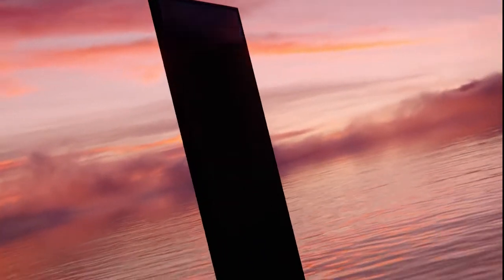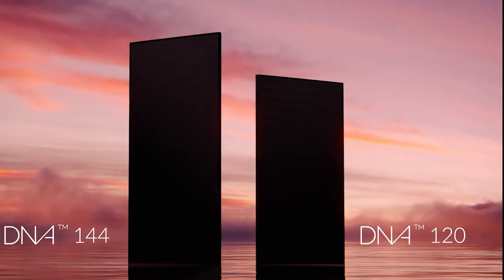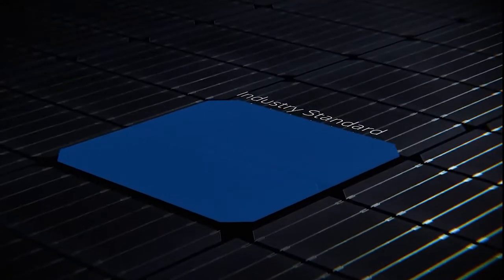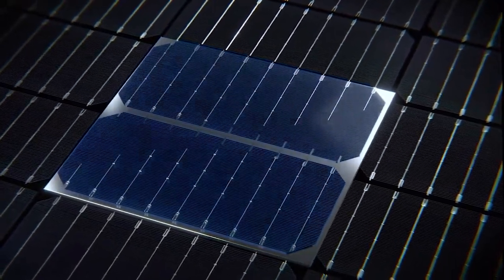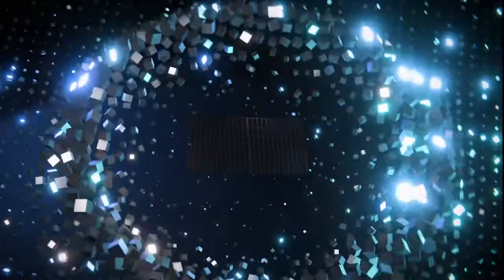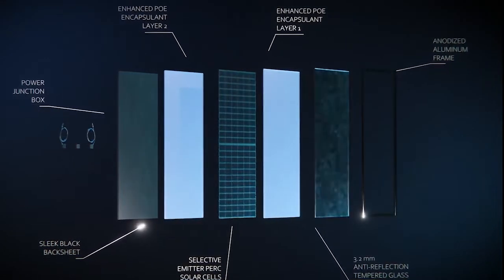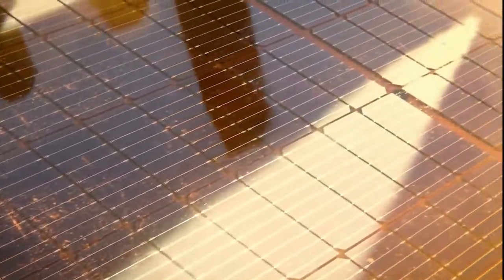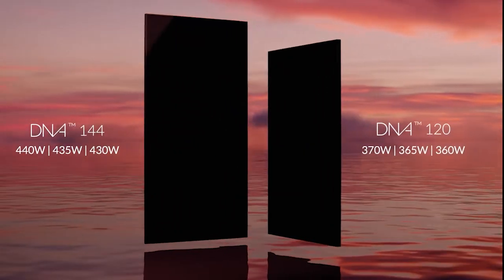Aptos Solar: Dual Nano Absorber (DNA)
Modules that maximize AC power per area density. Our patented Dual Nano Absorber (DNA) Technology minimizes power degradation over time.